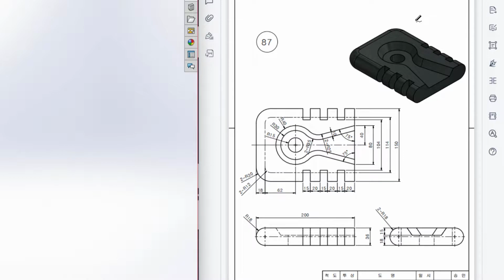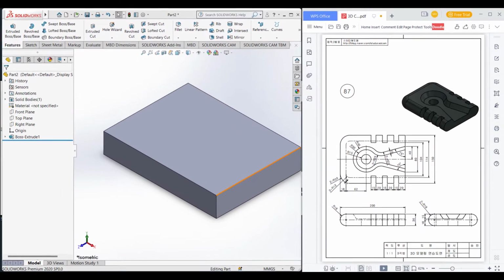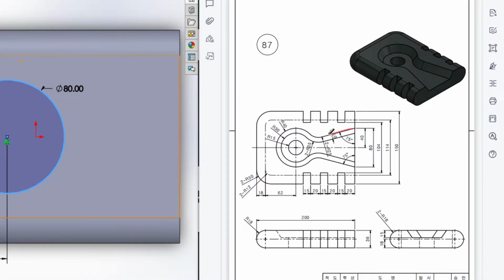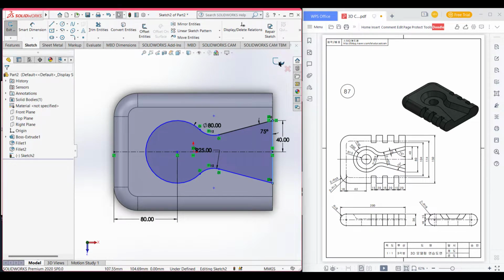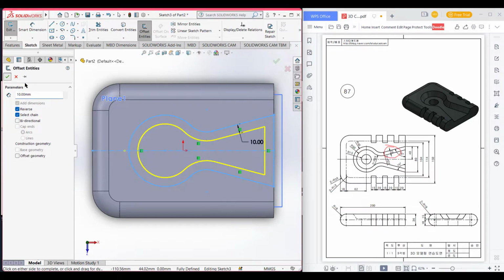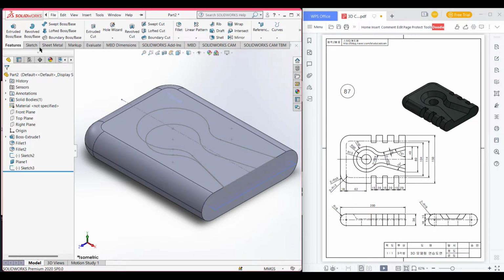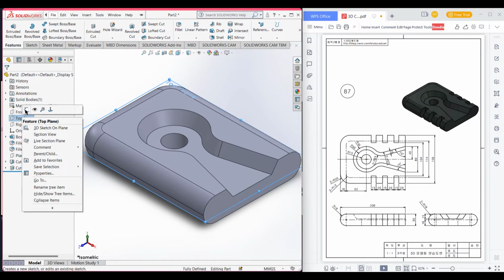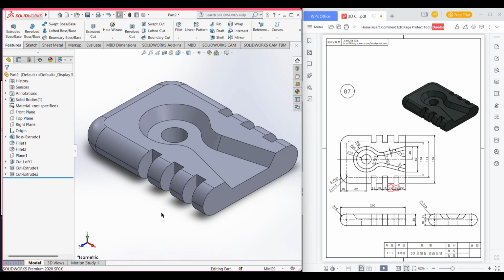SolidWorks | 3D CAD EXERCISES 87 | StudyCadCam | Solution Tutorial